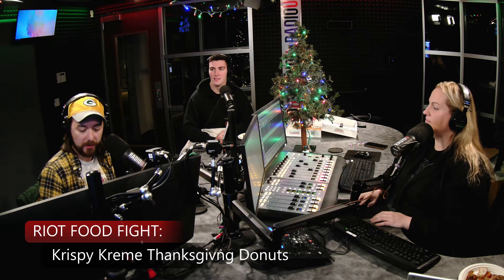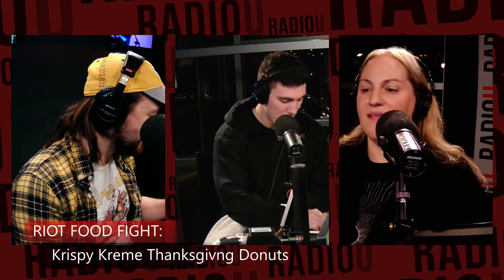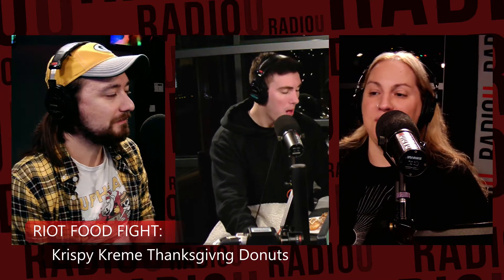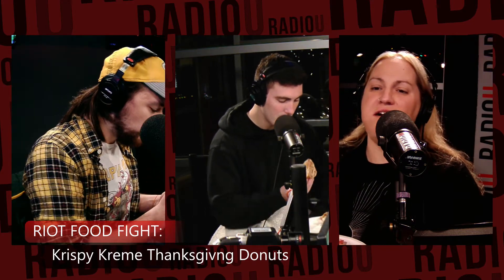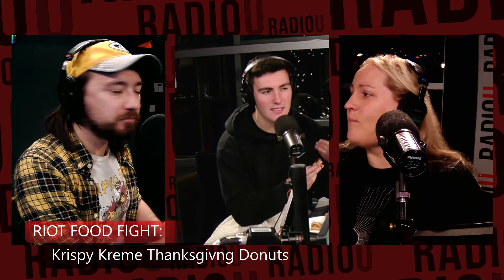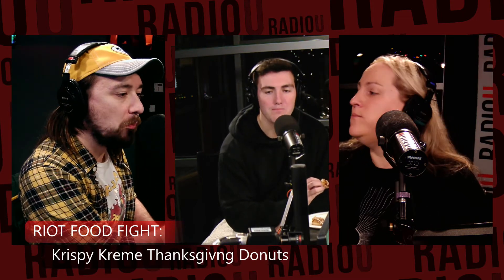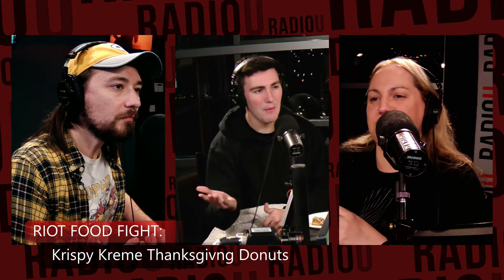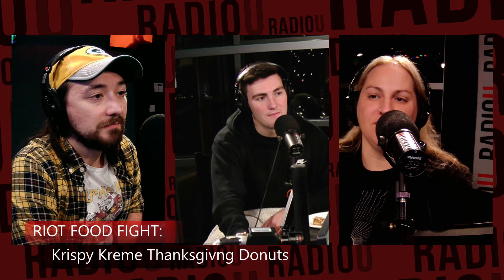Food Fight: Krispy Kreme Thanksgiving Donuts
Krispy Kreme continues to treat us with holiday inspired donuts. These Thanksgiving donuts look to continue the hot streak of impressive donuts on the show this fall.